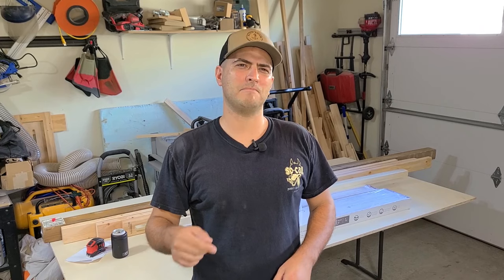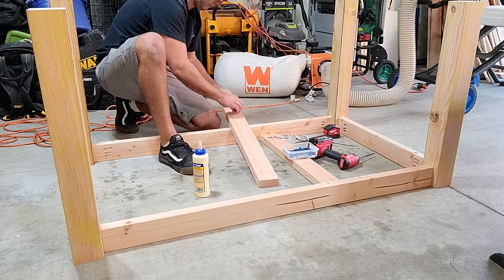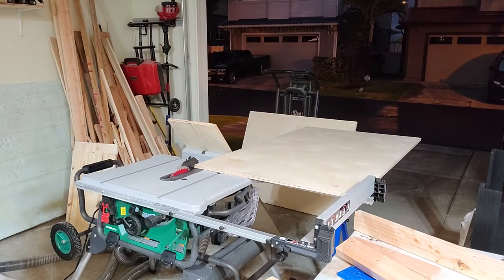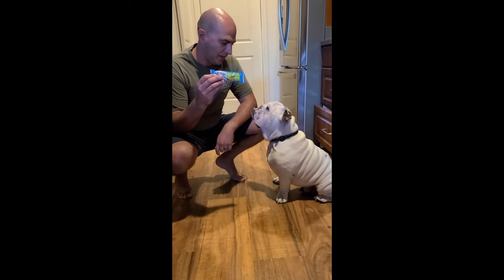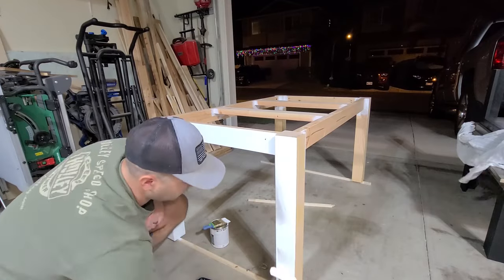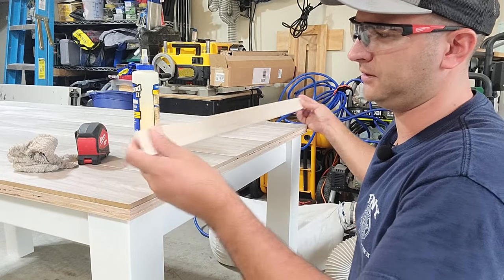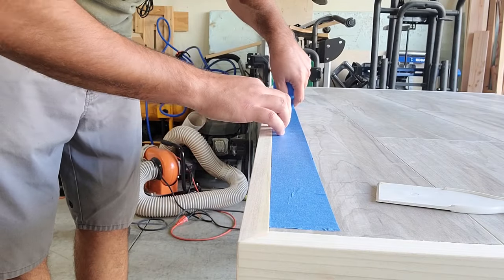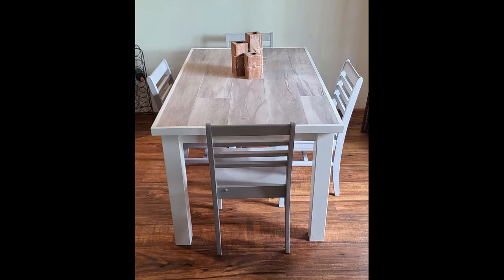How to build a Easy DIY Kitchen table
Thanks for checking out this video where I show you how to build an EASY DIY budget friendly dining room table using basic woodworking tools that anyone can build. You will love how easy this build is an how it looks in your home. Links to the components, tools, parts and finish are found below. Please check out and like my facebook page at Rustic Anchor Woodworks.

Kreg 1 1/4" course thread screws

Kreg 2 1/2" screws

Kreg pocket hole jig kit

Liquid Nails Interior adhesive

Bostitch Narrow crown stapler

Porter cable narrow crown staples 1 1/4"

Alan Roth laminate planks (baldwin maple)

Valspar cabinet/furniture paint

Behr Chalk Wax

Milwaukee M18 drill

Milwaukee M18 surge 1/4" impact

Milwaukee M18 palm router

Router bit set

Wen 12 gal dust collector

Rustoleum aged grey chalk paint-

Kreg accu cut

Kreg cross cut jig

Diablo by Freud"Freud D1050X Diablo 10"" 50-tooth ATB Combo Saw Blade w/5/8"" Arbor&PermaShield"

4 inch diameter x 10 foot long Ultra Flex Clear Vue Heavy Duty PVC Dust Debris and Fume Collection Hose MADE IN USA!

POWERTEC 70276 4-Inch to 2-1/2-Inch Dust Collection Splitter Fitting

POWERTEC 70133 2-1/2-Inch Blast Gate for Dust Collector/Vacuum Fittings

2 1/2 Inch Thumb Screw Key Adjustable 304 Stainless Steel Hose Clamps, Pipe Clamp, Worm Gear Clamps, Dryer Vent Clamp, Dust Collection, Automotive, RV Clamp 10 pack … (2 1/2" Hose Clamps)

POWERTEC 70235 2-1/2" Pipe Coupling, Black

2 1/2" x 20' Clear PVC Dust Collection Hose For Use with Dust Collectors with 2-1/2" Ports. Ideal for Shop Vacuums